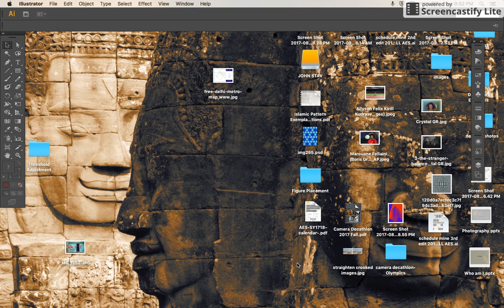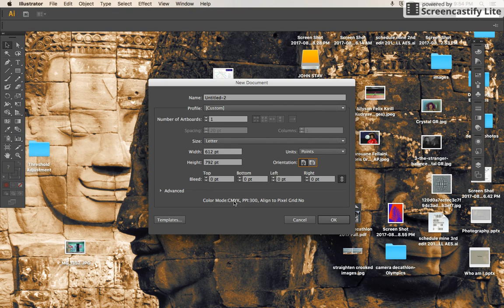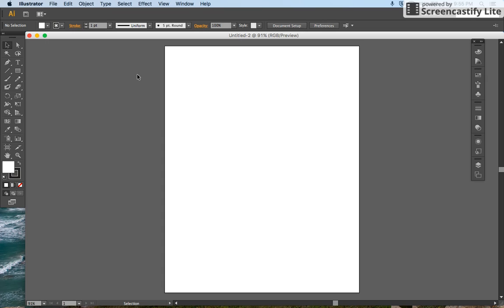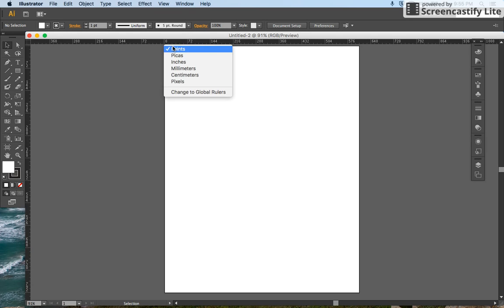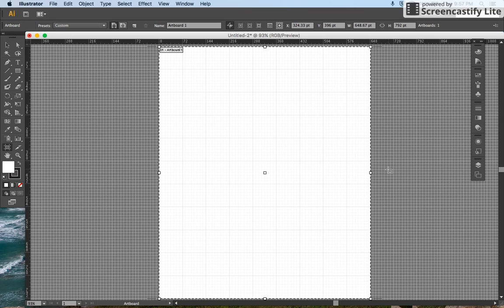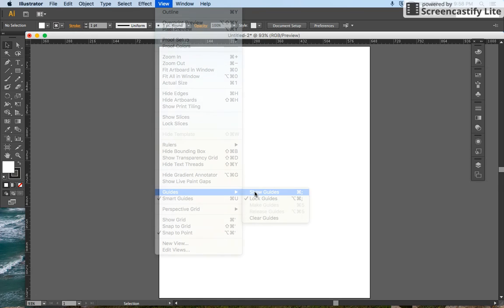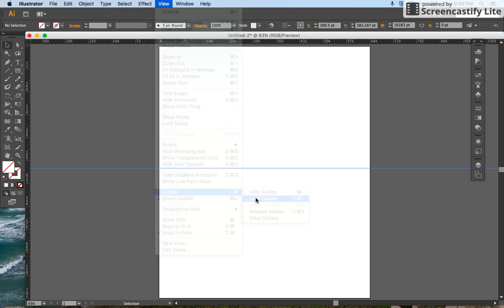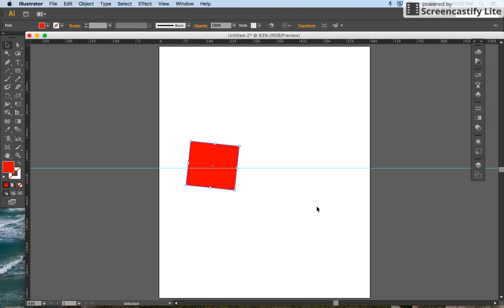Setting up an Adobe Illustrator document for efficiency